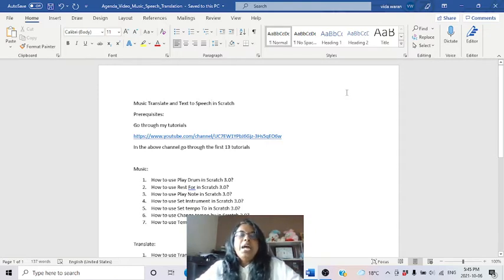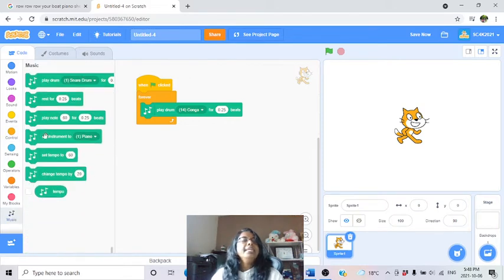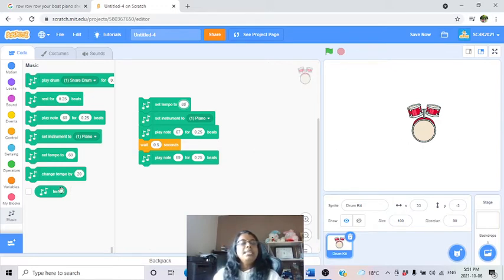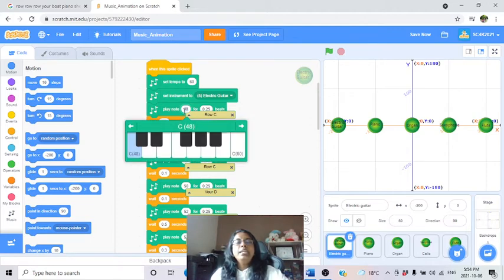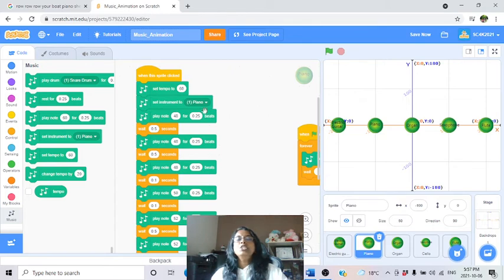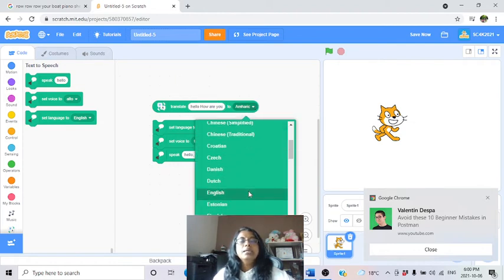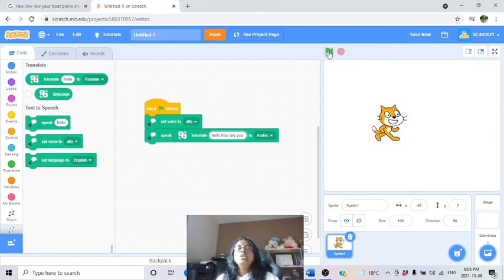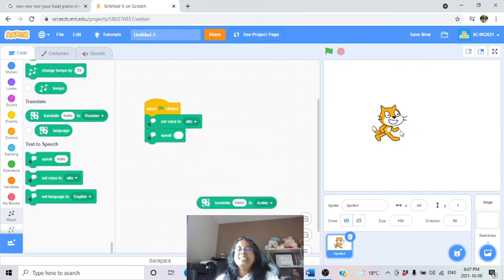Tutorial - 15 - Speech, Translate and Music blocks for beginners in Scratch 3.0 by Vida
Music Translate and Text to Speech in Scratch

Prerequisites:
Go through my tutorials
In the above channel go through the first 13 tutorials

1. How to use Play Drum in Scratch 3.0?
2. How to use Rest For in Scratch 3.0?
3. How to use Play Note in Scratch 3.0?
4. How to use Set Instrument in Scratch 3.0?
5. How to use Set tempo To in Scratch 3.0?
6. How to use Change tempo by in Scratch 3.0?
7. How to use Tempo in Scratch 3.0?

Translate:
1. How to use Translate in Scratch 3.0?
2. How to use Language in Scratch 3.0?

Text to Speech:
1. How to use Speak in Scratch 3.0?
2. How to use Set Voice To in Scratch 3.0?
3. How to use Set Language To in Scratch 3.0?